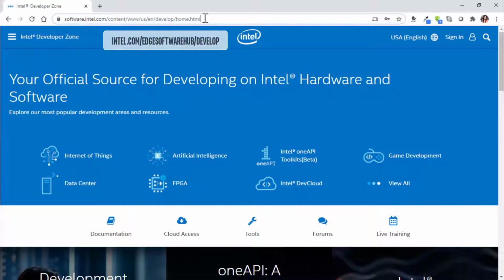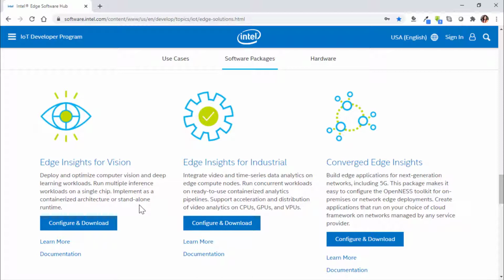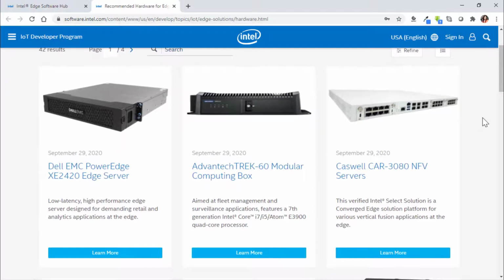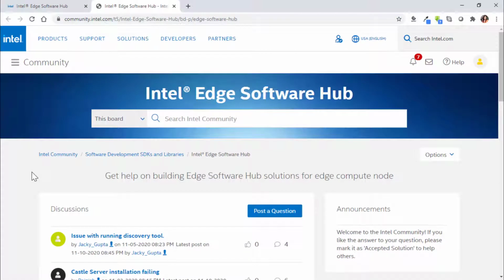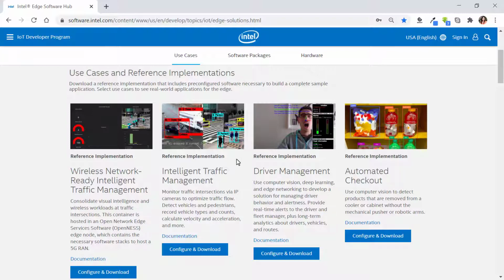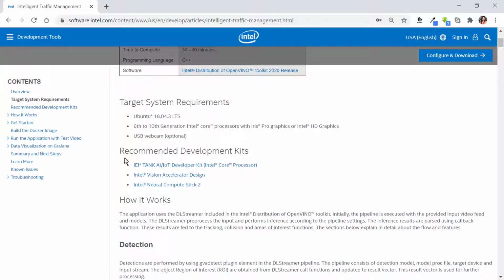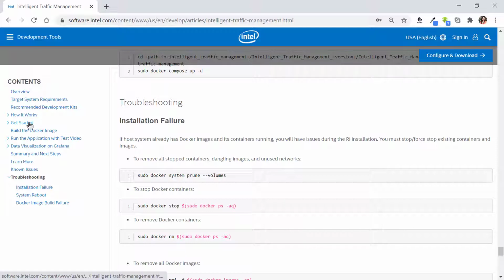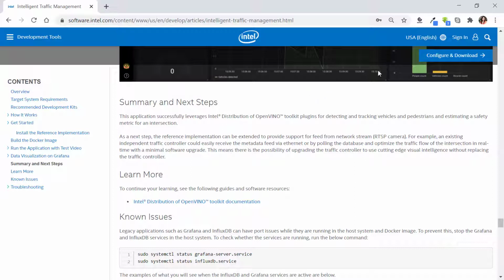Navigating Intel Edge Software Hub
Demo of the Edge Software Hub that shows you the use cases, related packages, and hardware. See how you can find a starting point that best fits your situation. Some of the starting points include analyzing medical scans, thermal anomaly detection, operational safety scenarios, store traffic analysis, and many others. See the entire videos series and stay up to date

Visit the Intel Edge Software hub for more use-case specific reference solutions and software offerings

Please post your question on Intel Edge Software Hub community forum, where questions will be answered by Intel product teams!